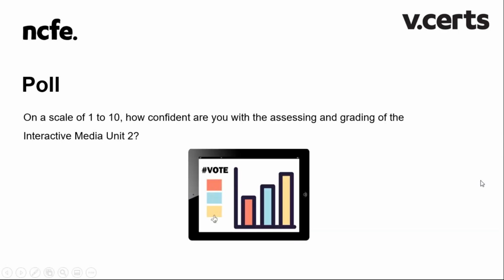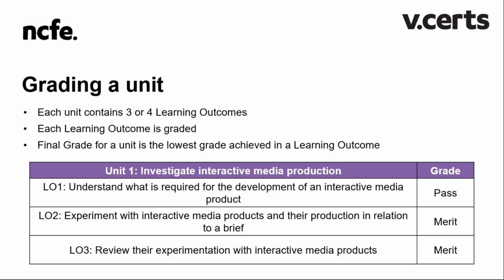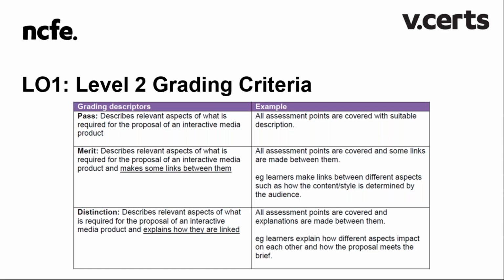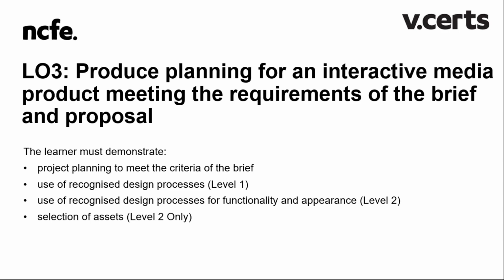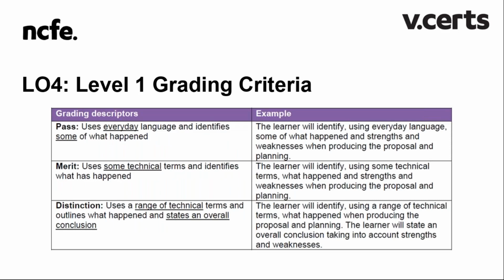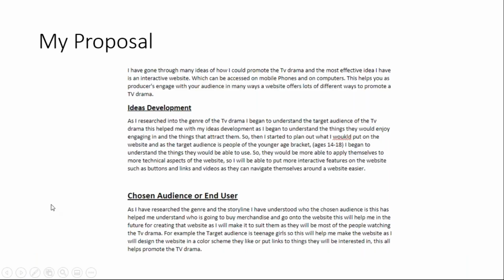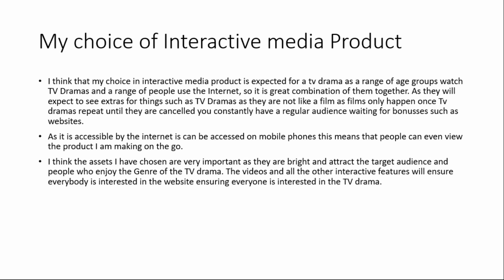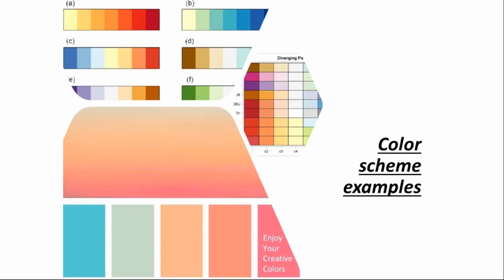LEGACY – Level 1 and Level 2 Technical Award in Interactive Media: Unit 2 - March 2021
This webinar is for the NCFE Level 1 and Level 2 Technical Award in Interactive Media. The focus of this webinar will be on the content and assessment of unit 2.